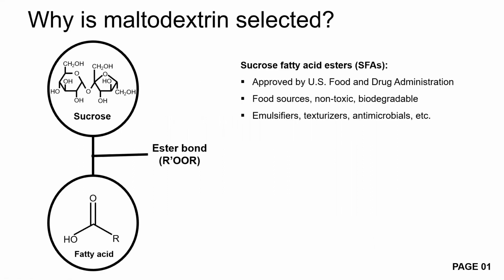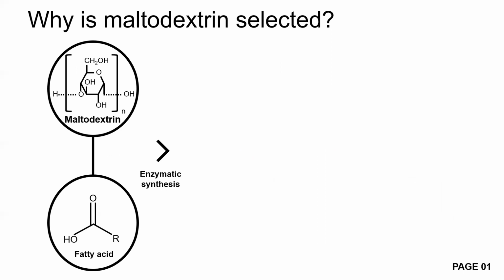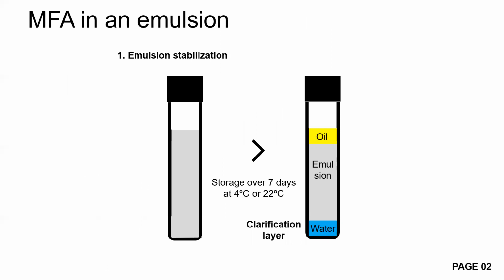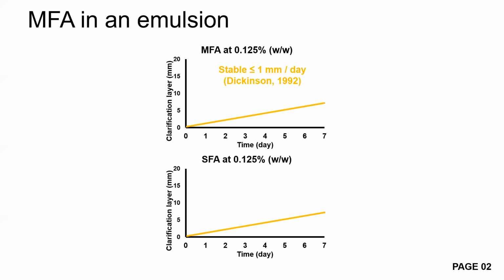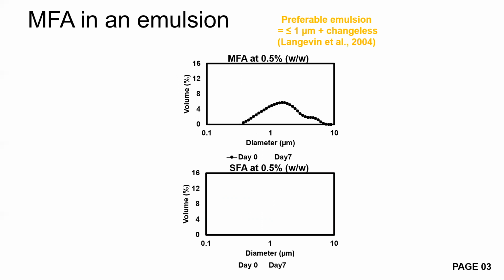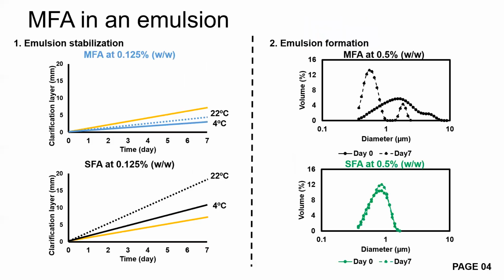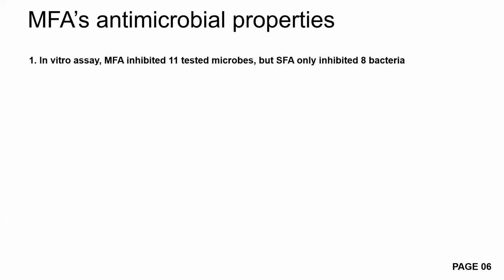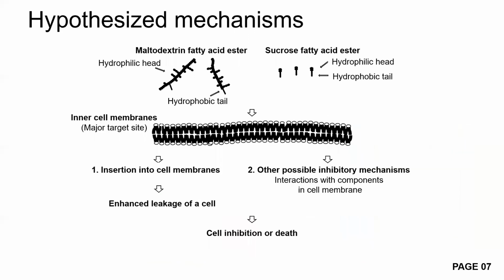Namhyeon Park, USA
Title: Enzymatic synthesis of maltodextrin fatty acid esters and their emulsion stabilizing and microbial inhibitory properties
Namhyeon Park, Utah State University, USA